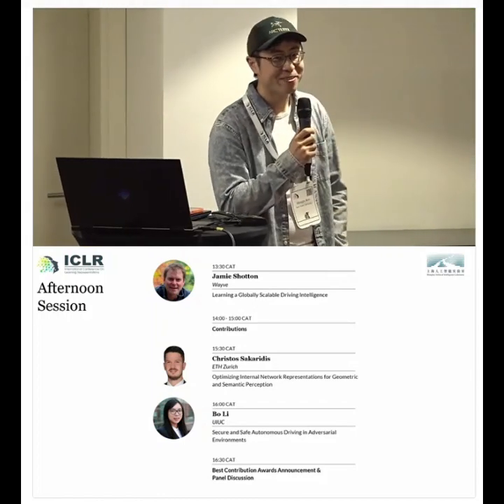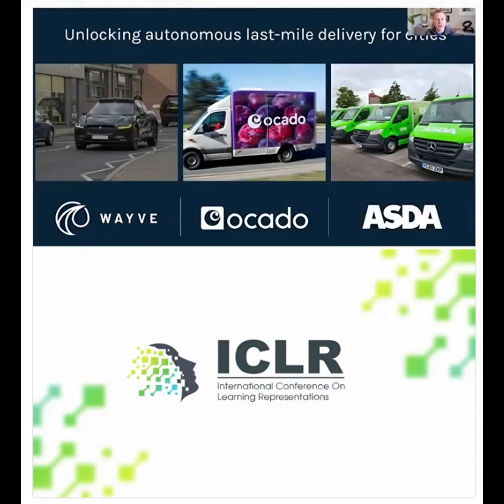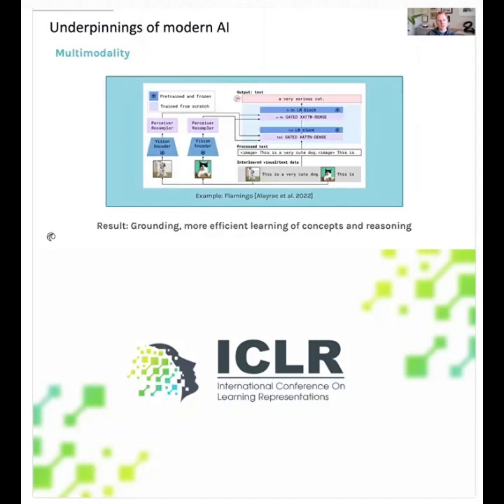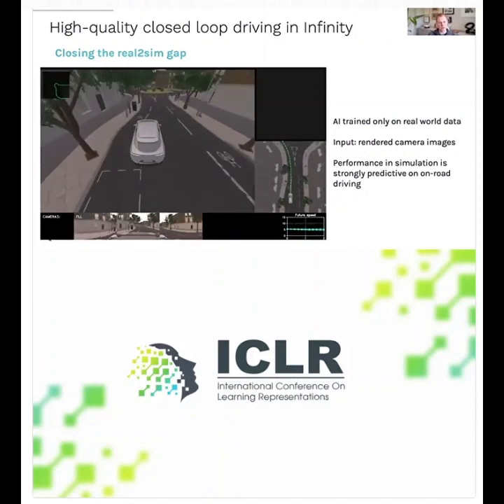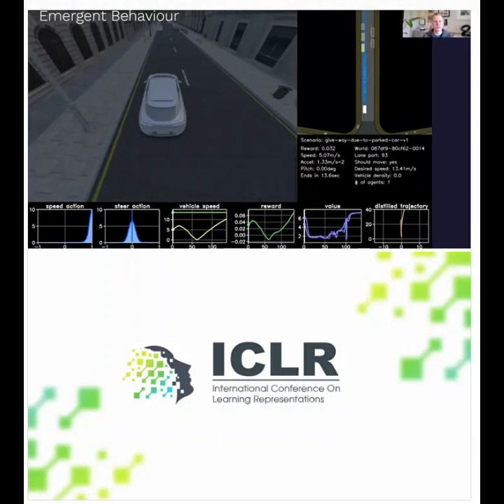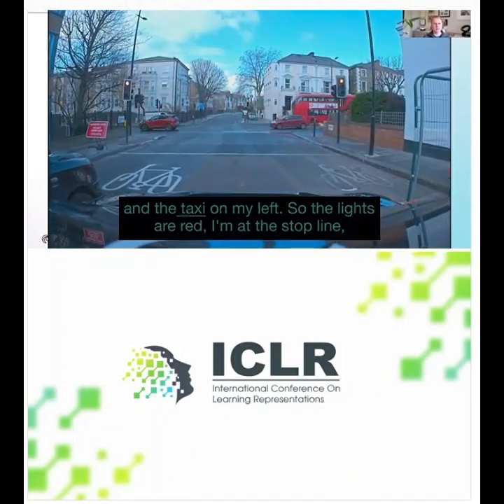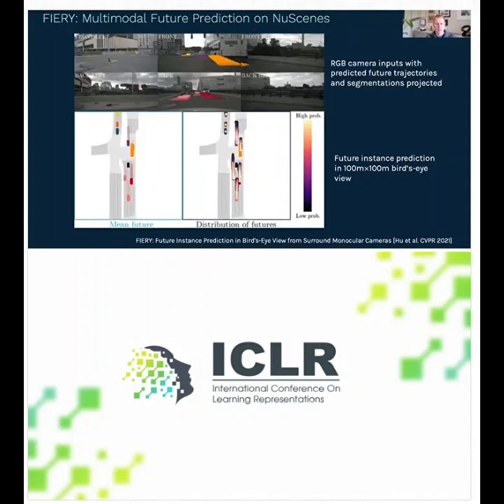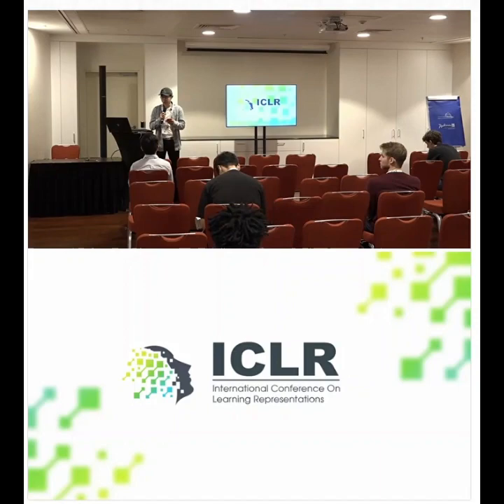ICLR23 SR4AD-07 Learning a Globally Scalable Driving Intelligence(Jamie Shotton)